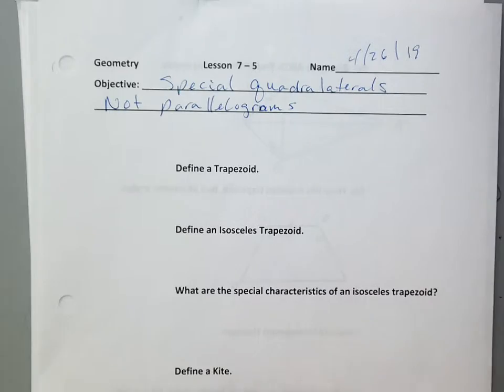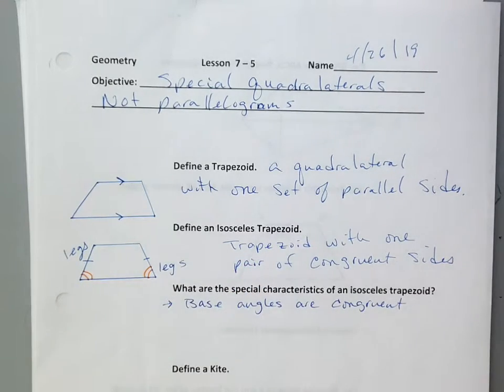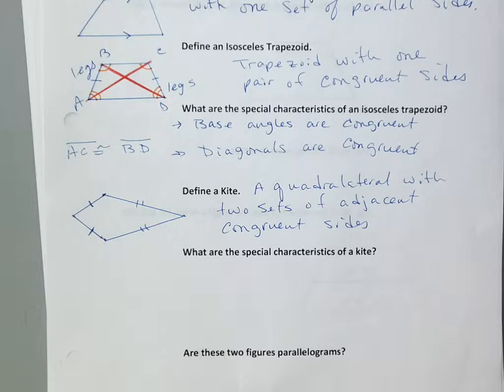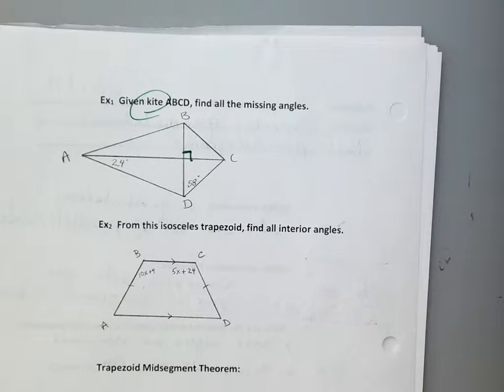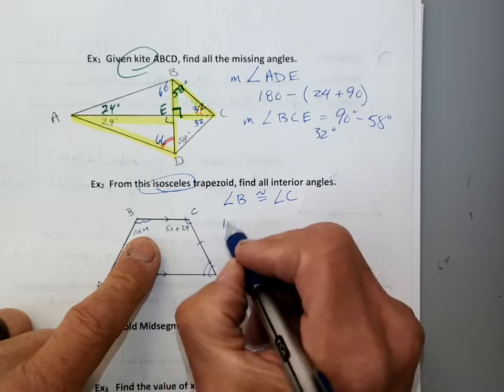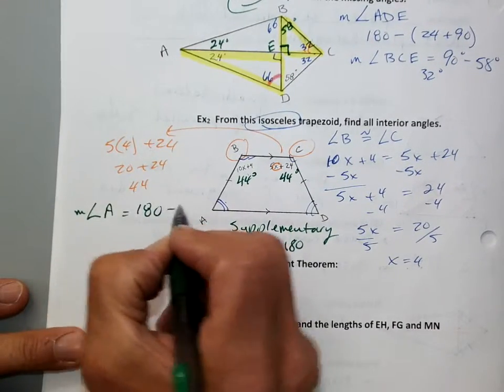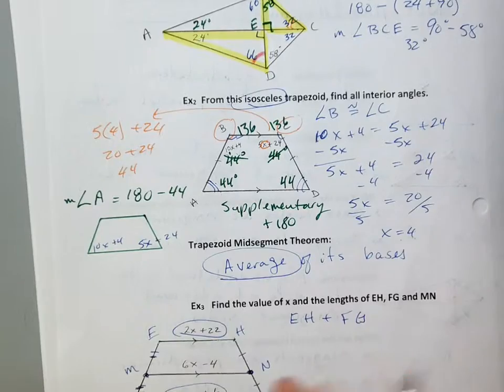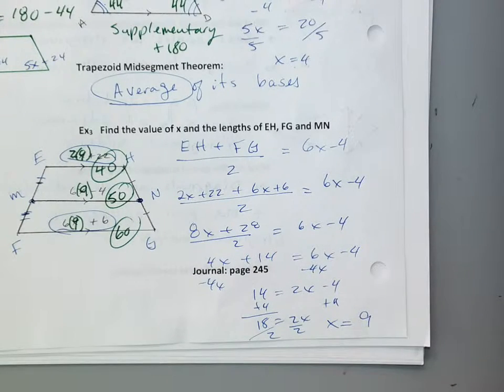7 5G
Description